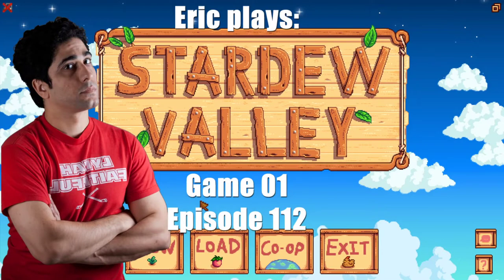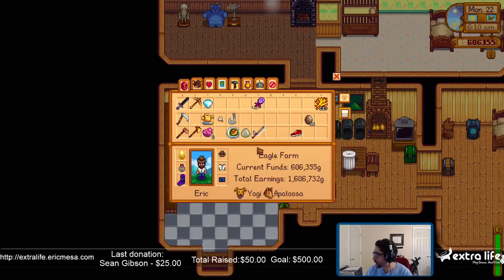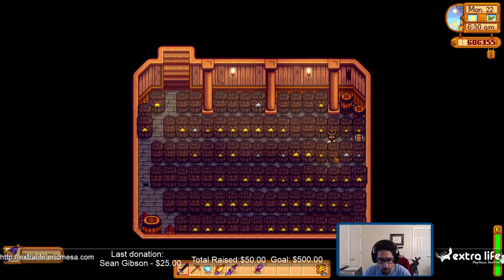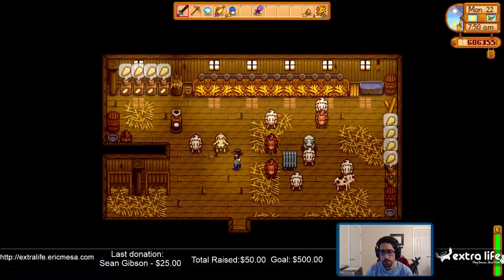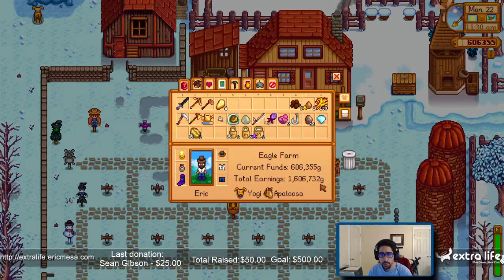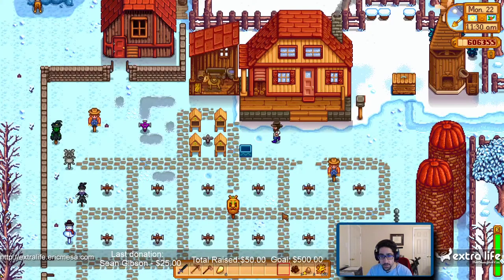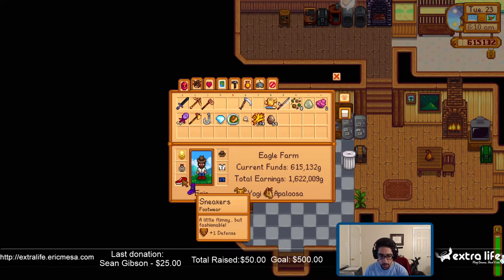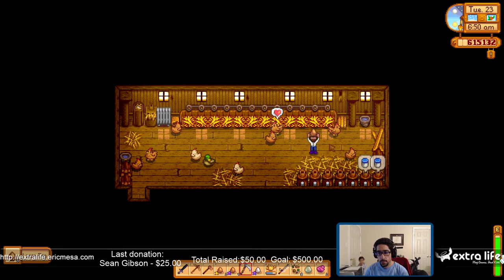ExtraLife Stardew: Valley Ep 112 - Y2 Winter Days 22-23 - Building up that Stone